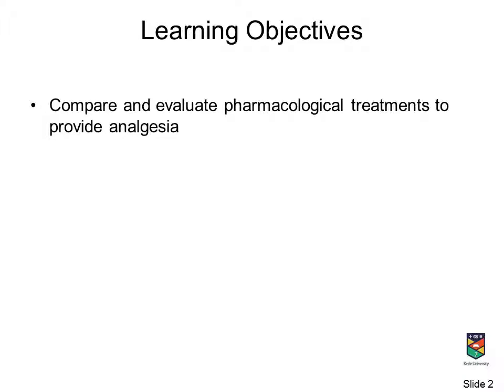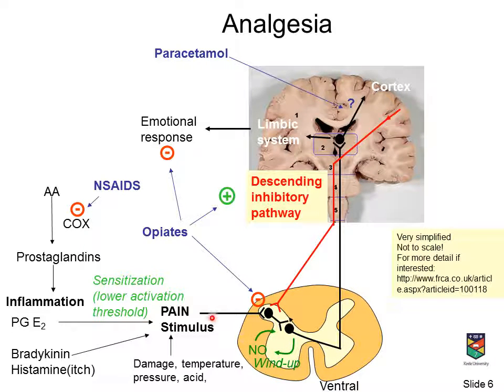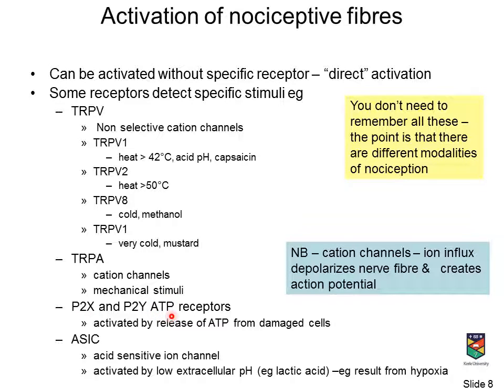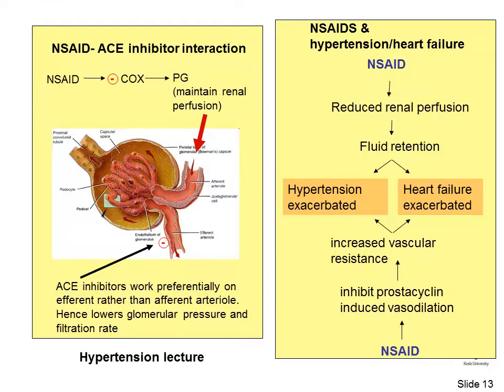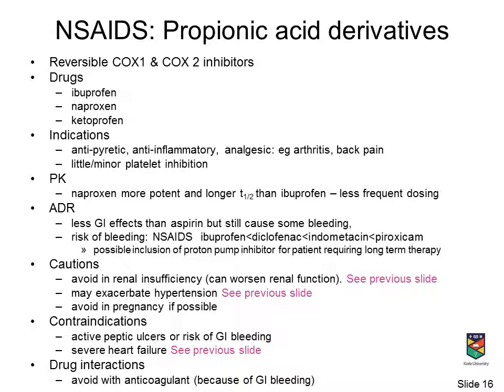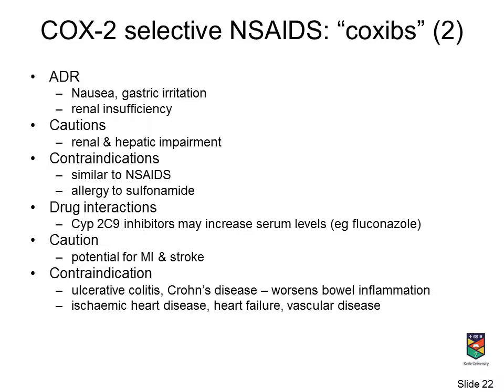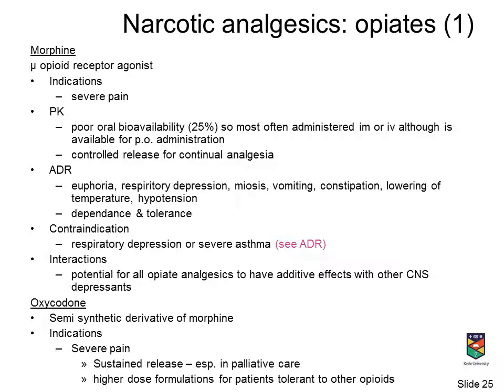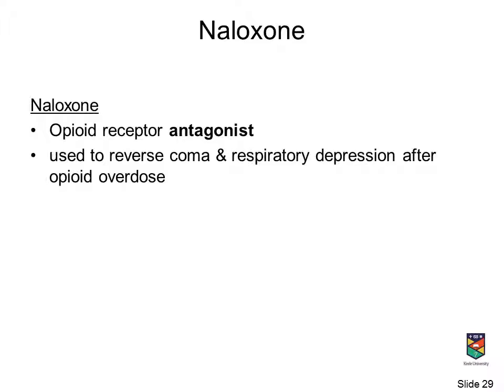PHA40210 2015 Analgesics